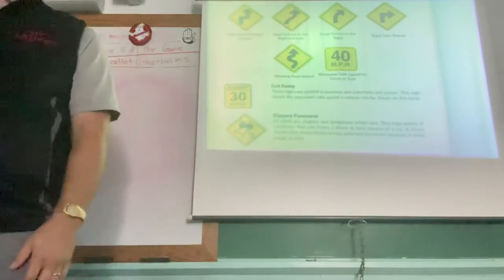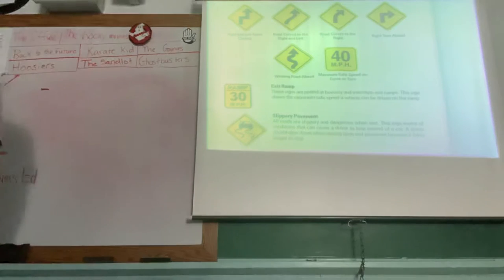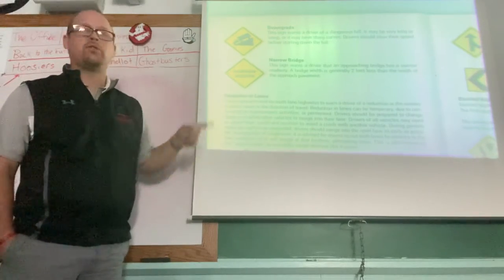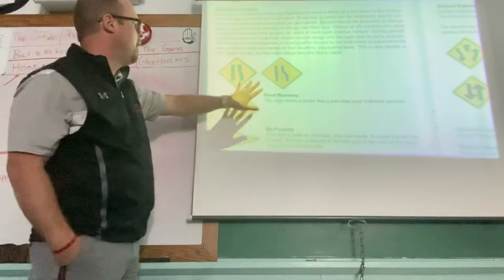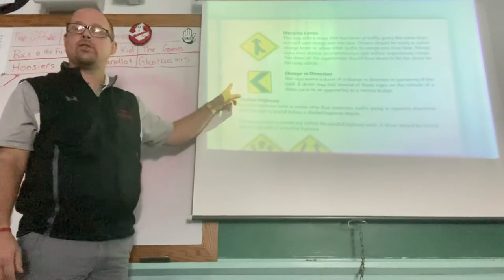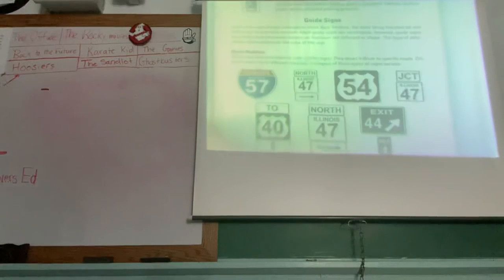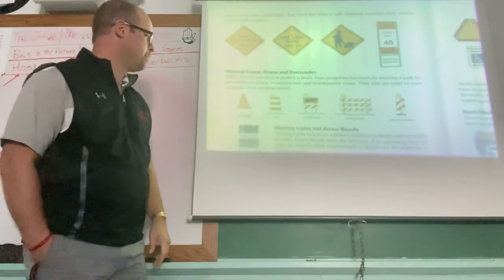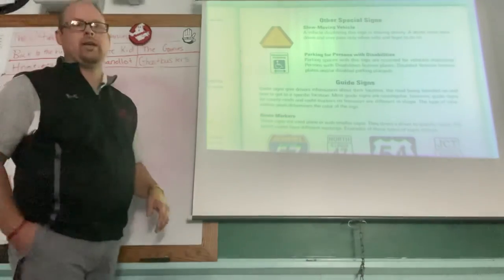Rules of the Road. Chapter 9: Signs Part 4